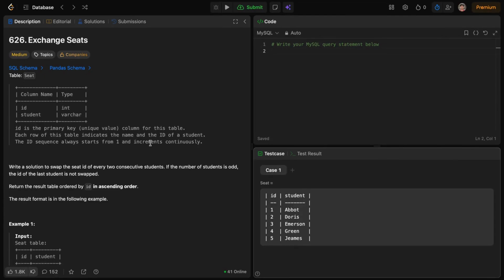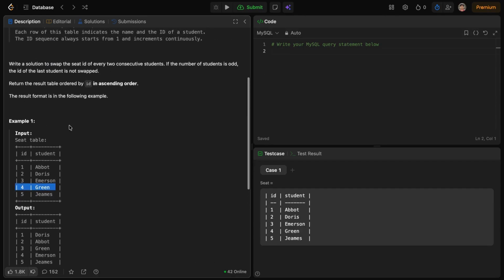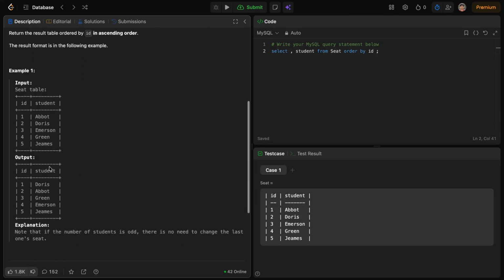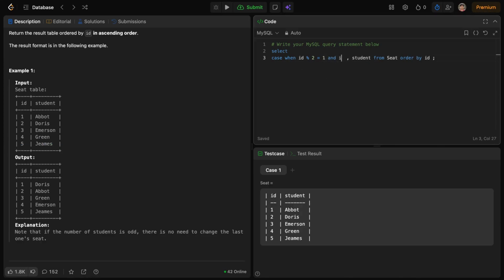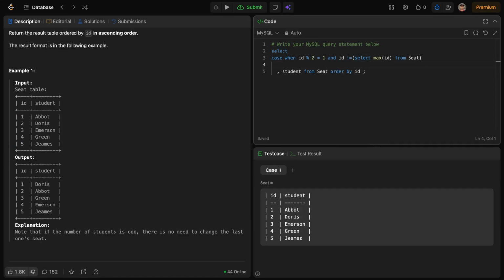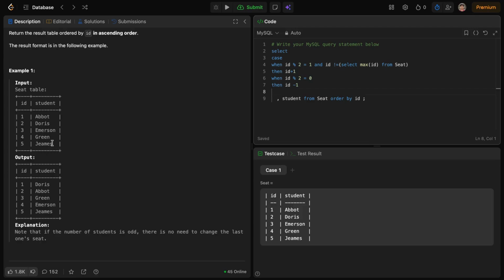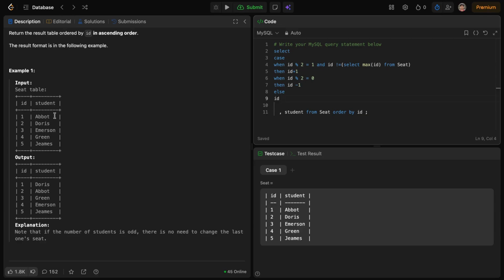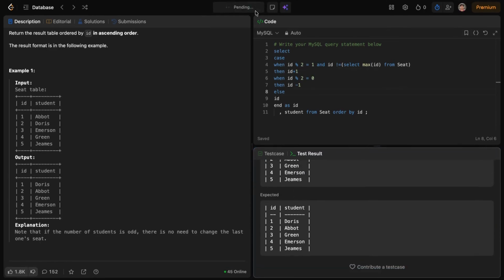LeetCode 626. Exchange Seats | SQL Solution | Medium Database Problem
Welcome to another LeetCode SQL tutorial! In this video, we tackle Problem 626. Exchange Seats, a Medium-level challenge from the Database category.

The task is to write an SQL query to swap the seat IDs of every two consecutive students in the Seat table. If the total number of students is odd, the id of the last student is not swapped.

In this solution, we will:

Understand the problem requirements and the structure of the Seat table.

Develop a robust SQL query using the CASE statement.

Use modulo arithmetic (id % 2) to distinguish between odd and even seat IDs.

Implement the logic to swap seat numbers and handle the last student in case of an odd total count.

Ensure the final result is ordered by id.

This is a great problem to practice your SQL conditional logic and data manipulation skills.

Modulo Operator (% or MOD)

Database Manipulation